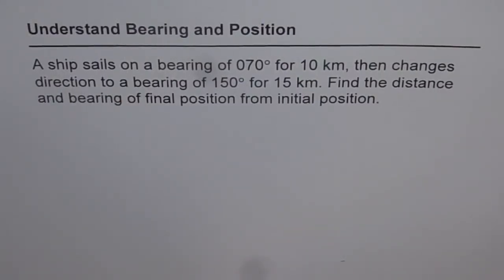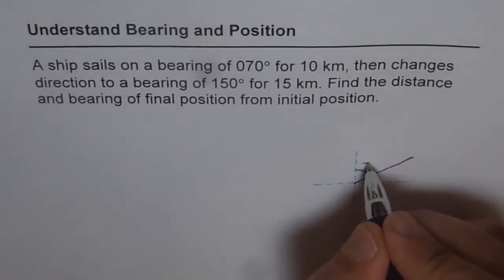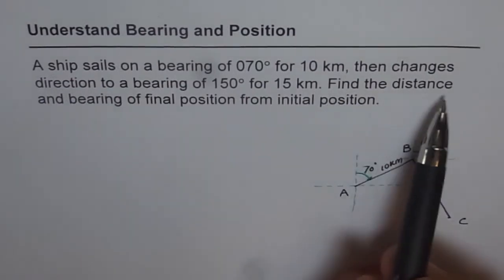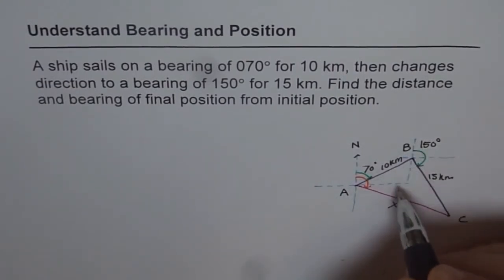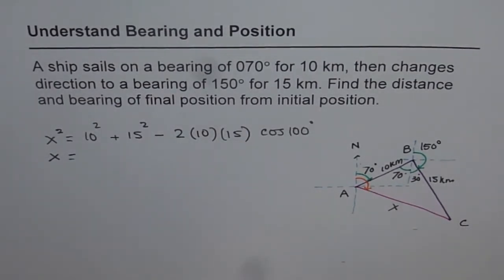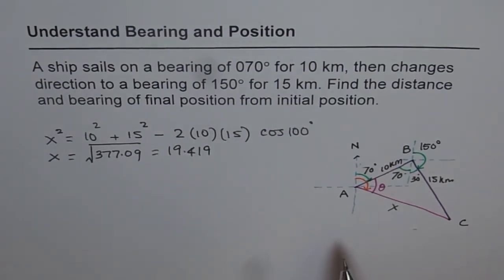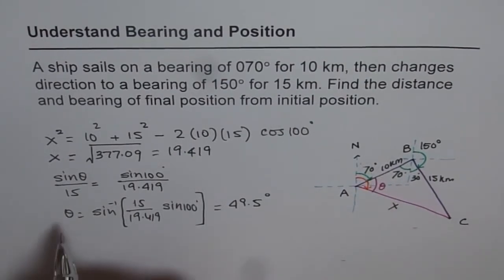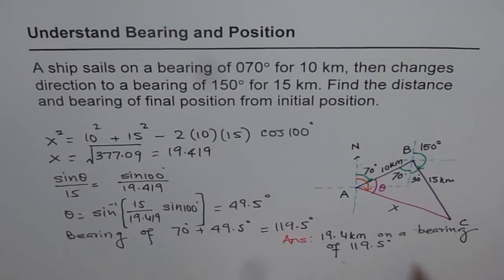Understand Bearing Angle and Position of Boat